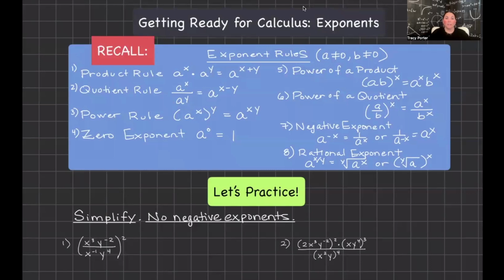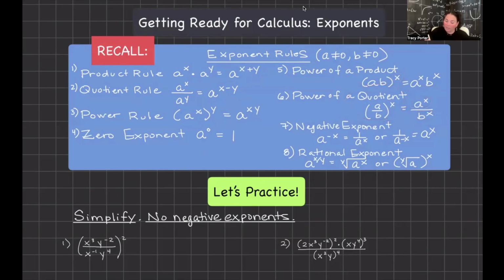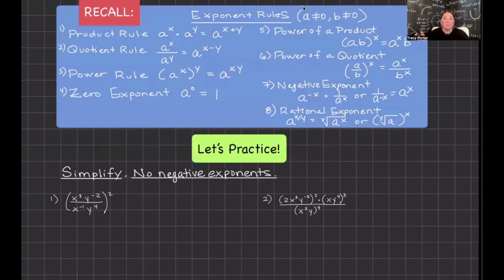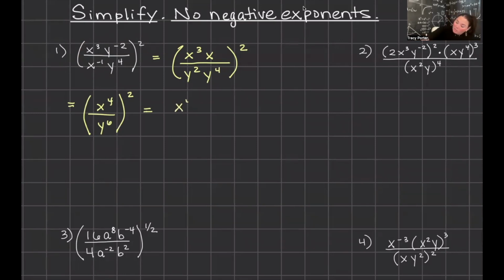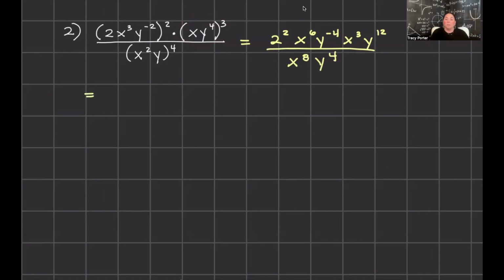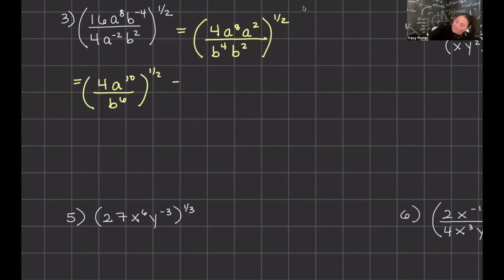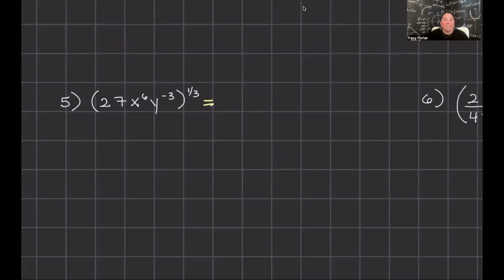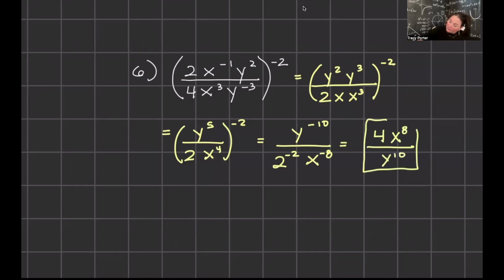Getting Ready for Calculus: Exponents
This video is to help prepare students for calculus by focusing on the properties of exponents and providing extra practice.  Mastering exponent rules equips students to be successful with derivative rules, simplify and manipulate expressions confidently, and tackle real-world models involving growth and decay, just to name a few.